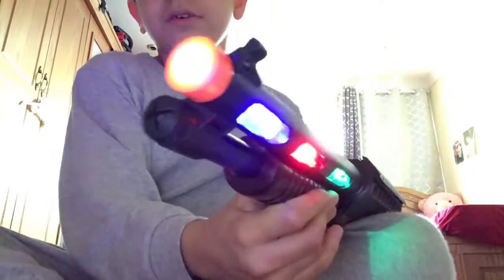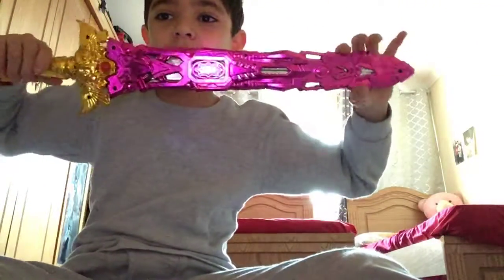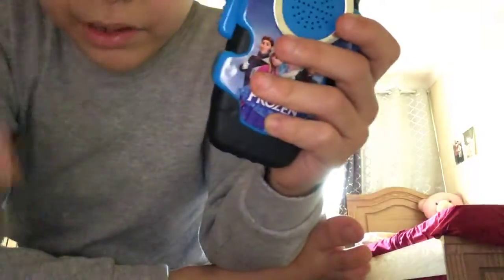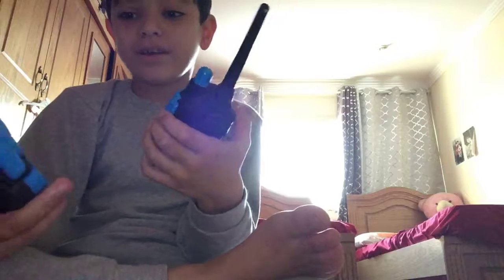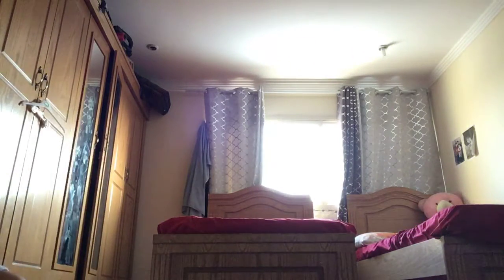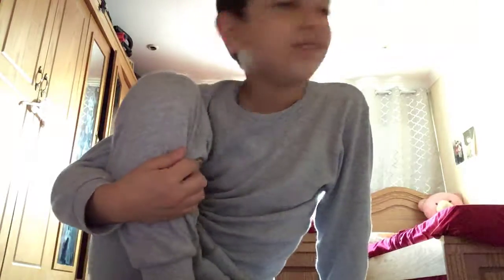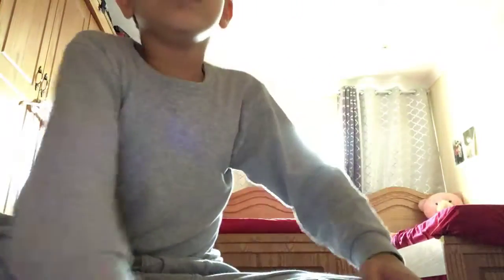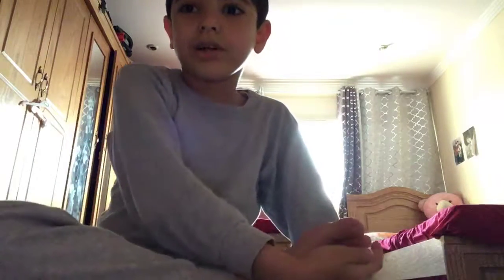How many showing his new toy